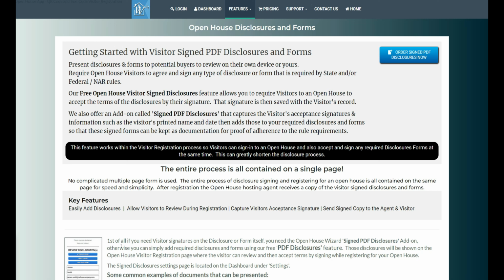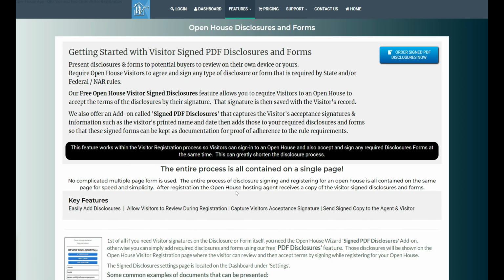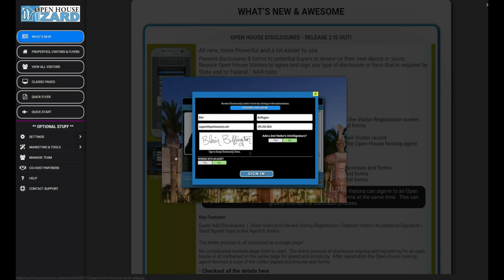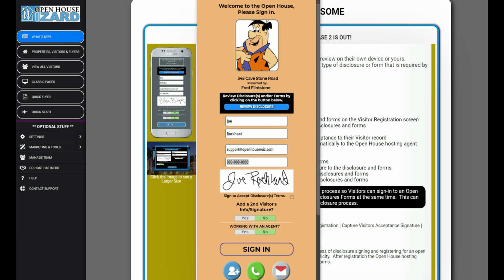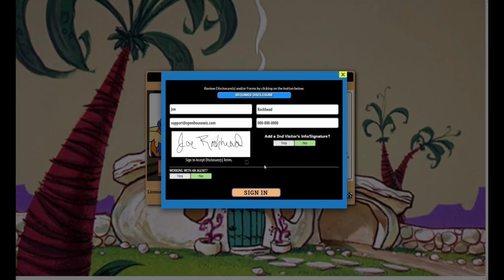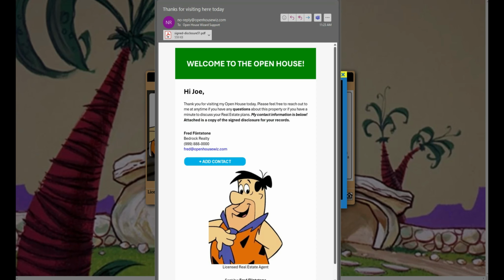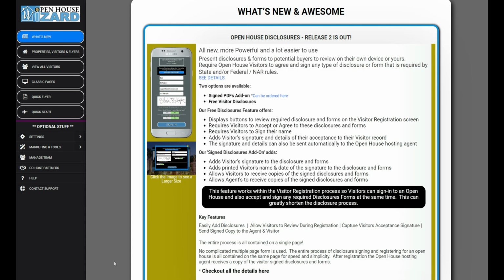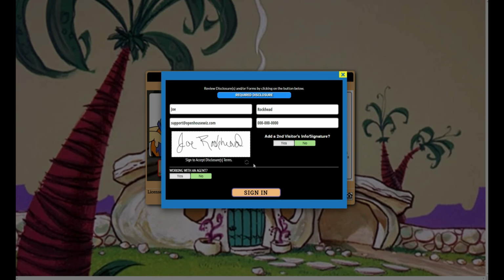Open House Disclosures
Open House Disclosures can be easy!  If you’ve hosted an open house, you know how managing disclosure forms can be time-consuming and tedious. With the NAR and DOJ settlement more states are likely to require signed disclosures from every visitor, so this process might get even more complicated.

But don’t worry! At Open House Wizard, we’ve developed a fast, digital solution:  "Signed PDF Disclosures". It’s efficient, paperless, and seamlessly integrates with your open house registration process.

Checkout our video for more details and how to get started.